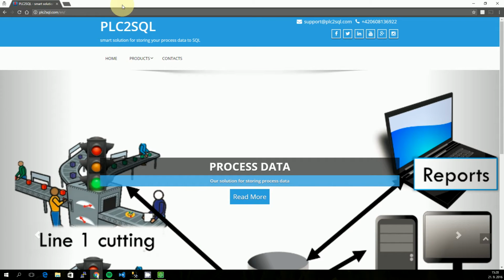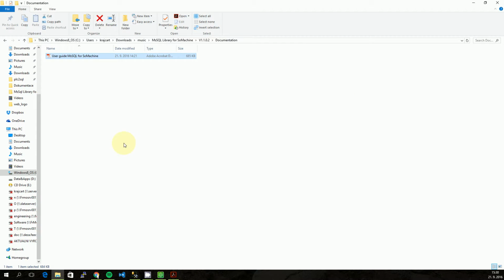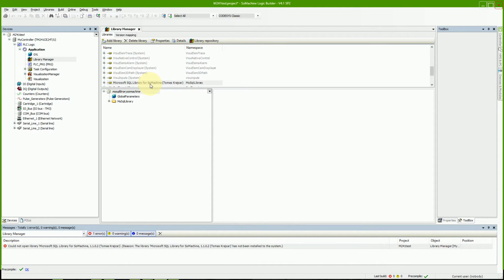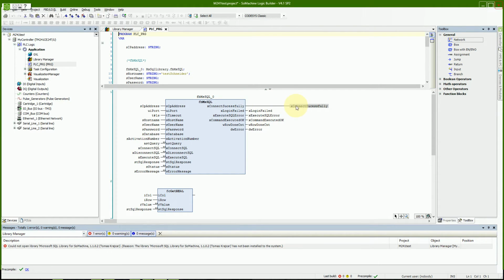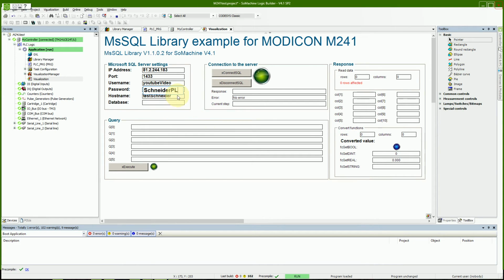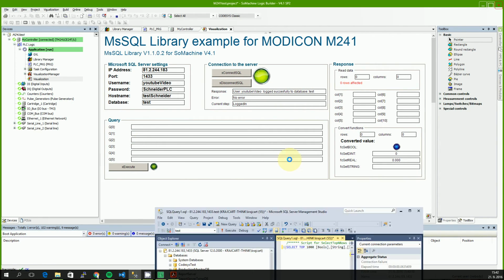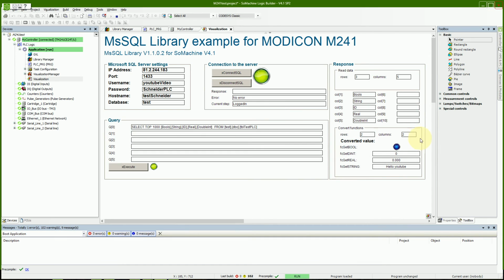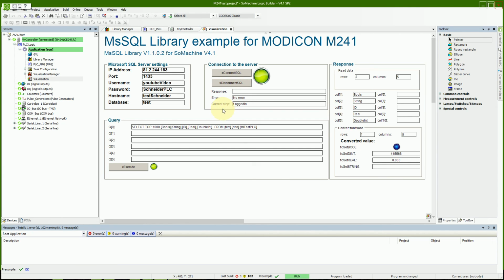MsSQL library for SoMachine V4.1